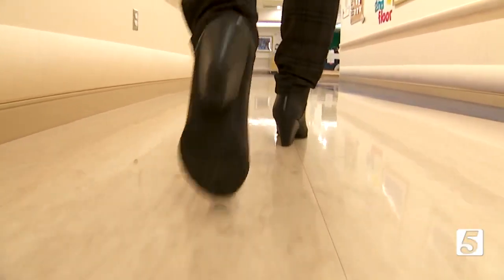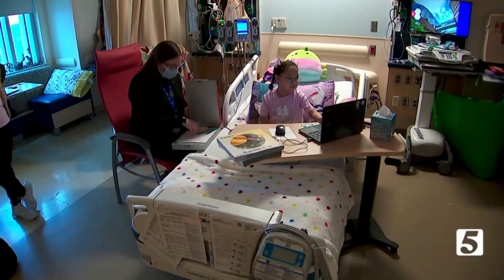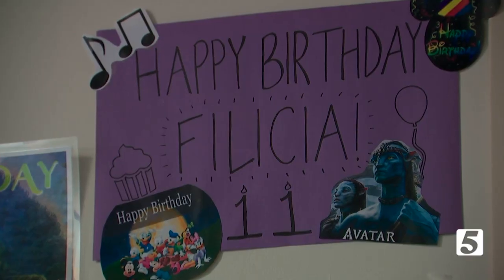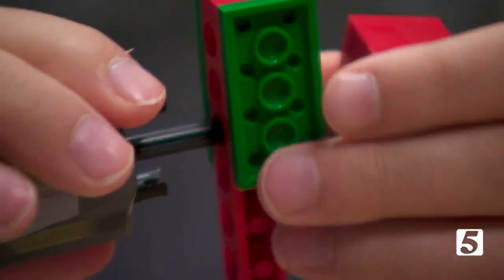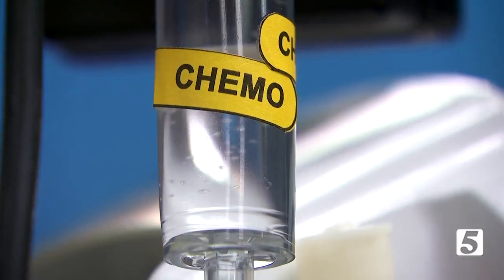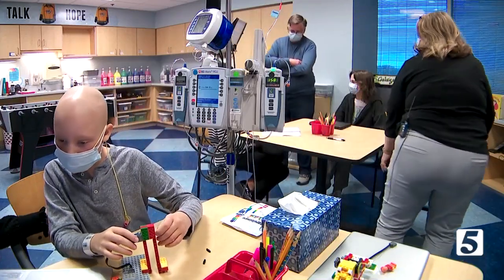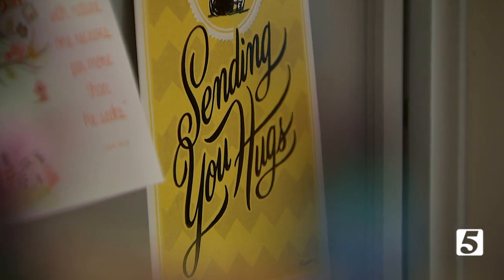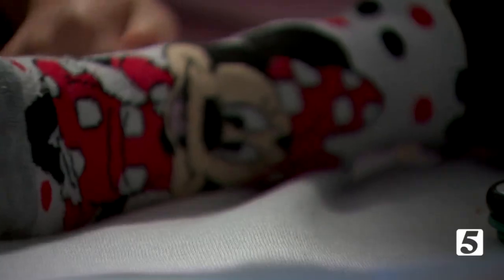How Vanderbilt brings education to its patients who are kids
When you think of Monroe Carell Jr. Children's Hospital, you probably think of its top-notch medical care. But the award-winning hospital also offers its young patients education.